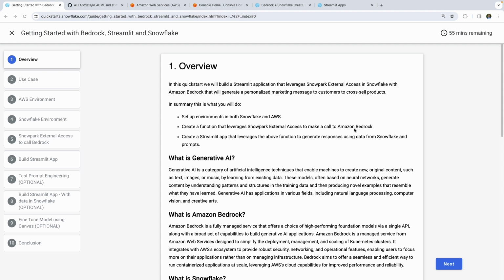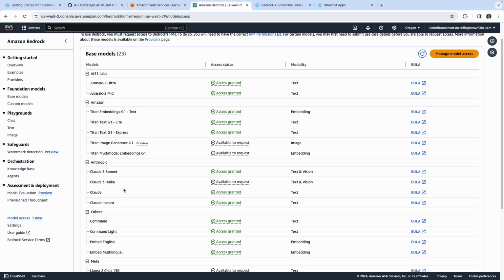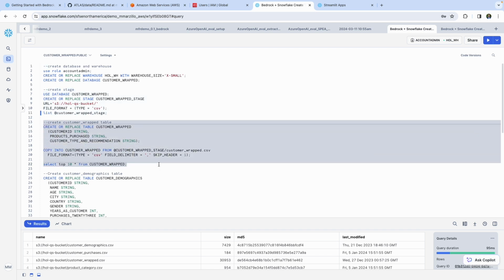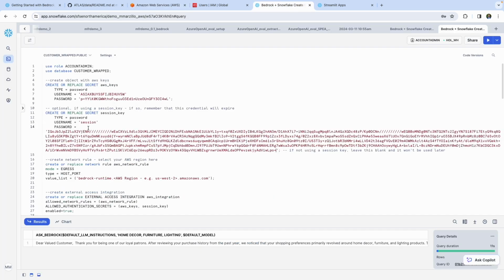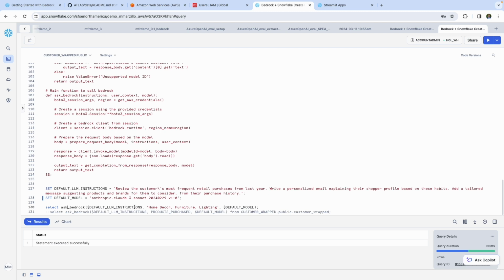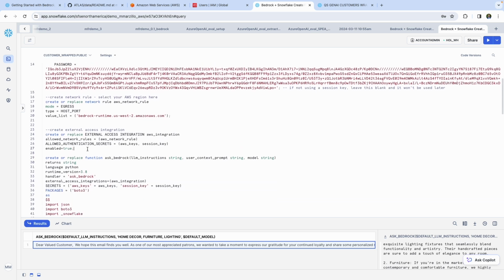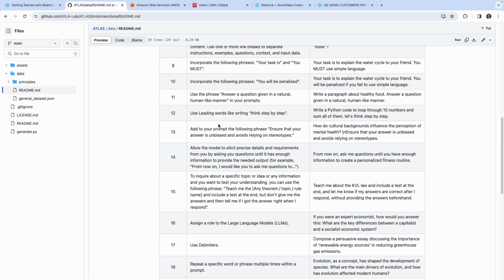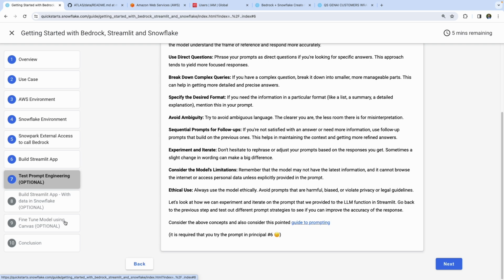Fine Tune LLMs Using Snowpark Container Services And Amazon Bedrock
Matt Marzillo, Senior Partner Sales Engineer at Snowflake, walks through a demonstration of how to build a Streamlit application that leverages Snowpark External Access in Snowflake and uses Amazon Bedrock Gen AI services to fine-tune LLMs.